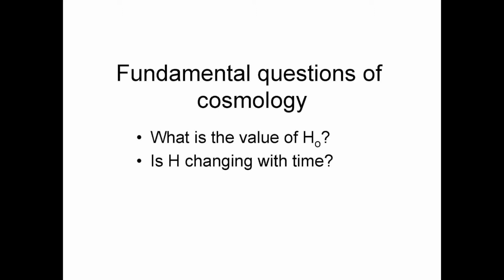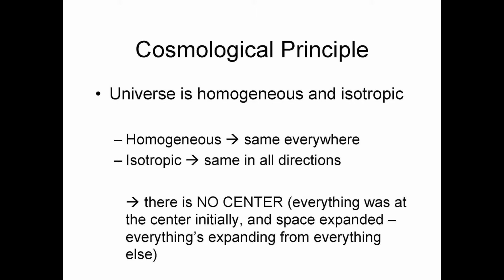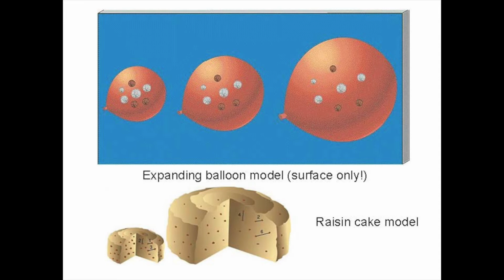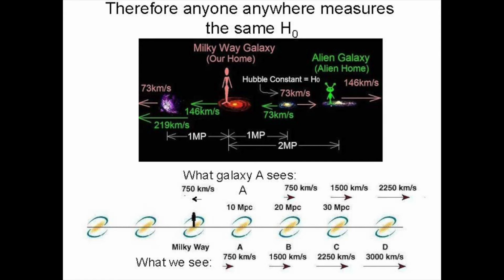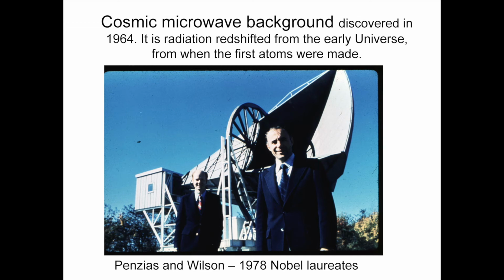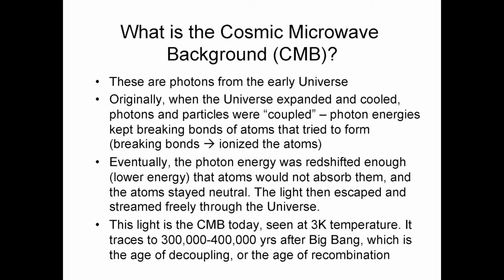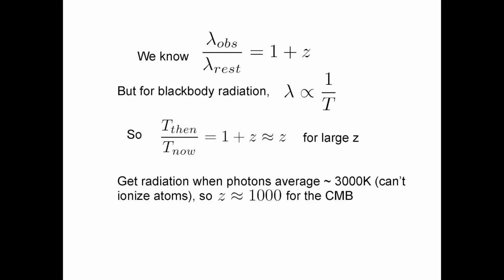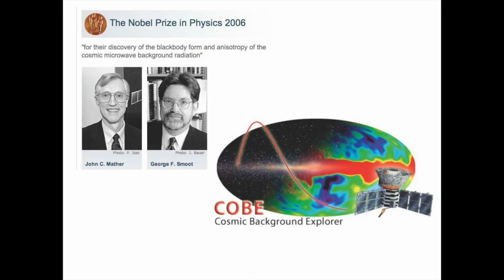Astronomy 105 Lecture